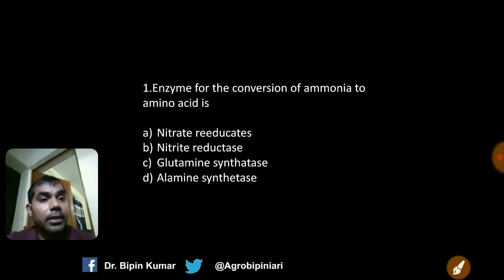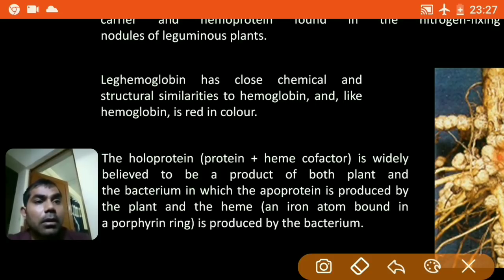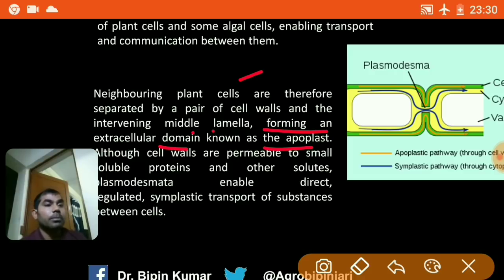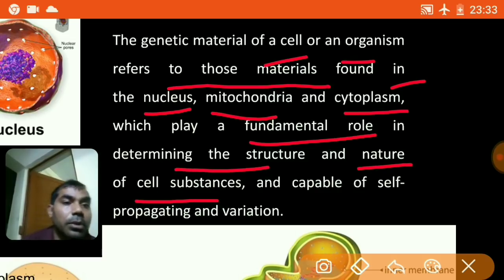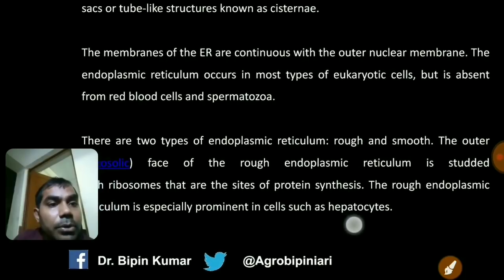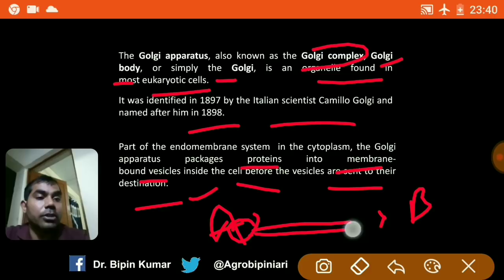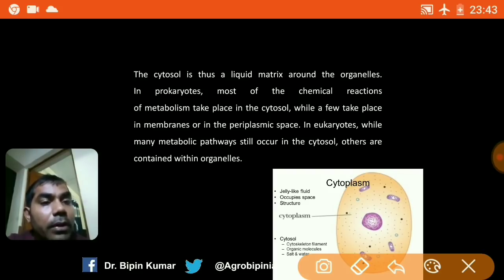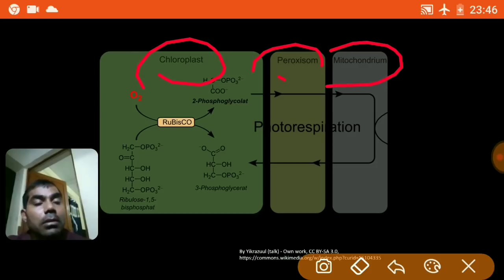Series -1 Most important MCQ of Plant Physiology for JRF,SRF, NET,ARS and IBPS Exam